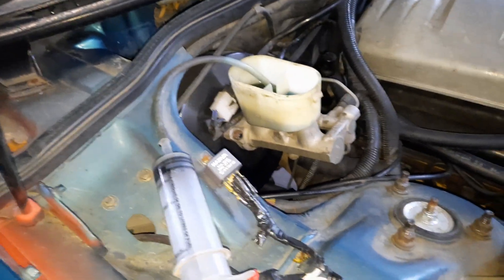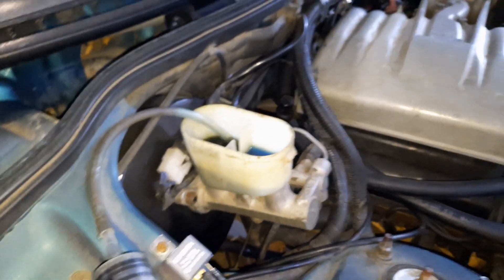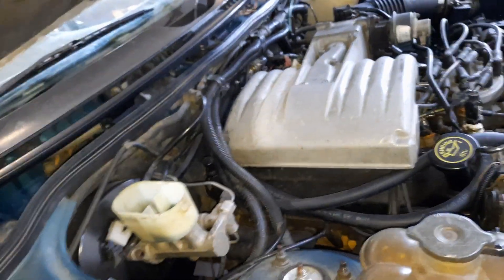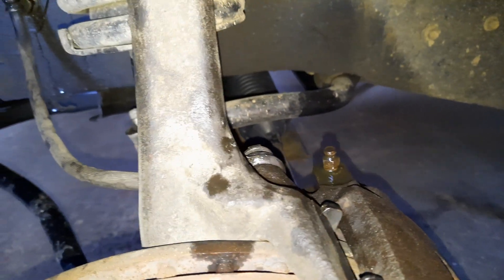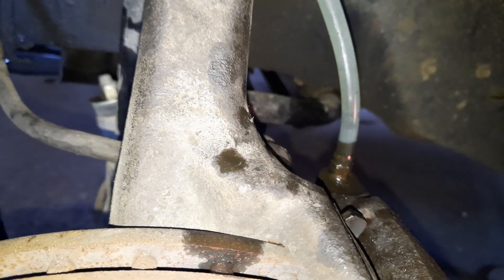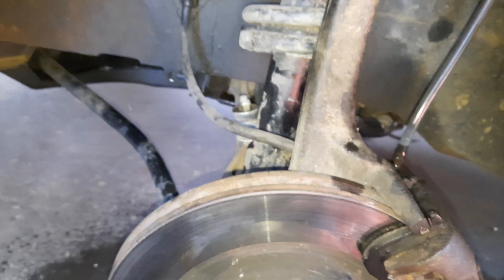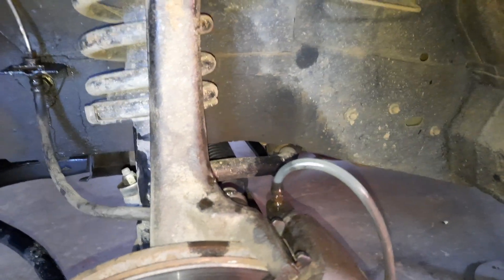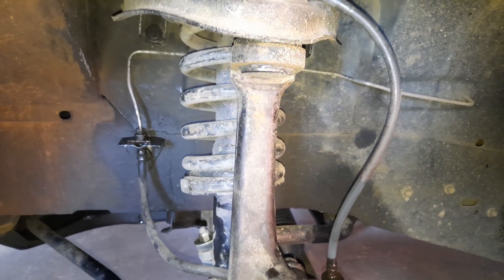Quick brake bleeding tip